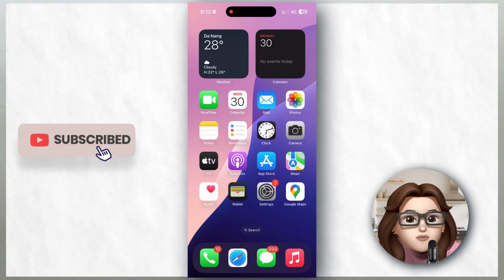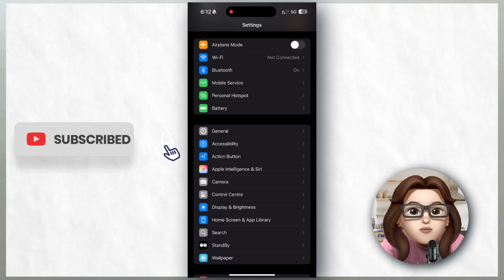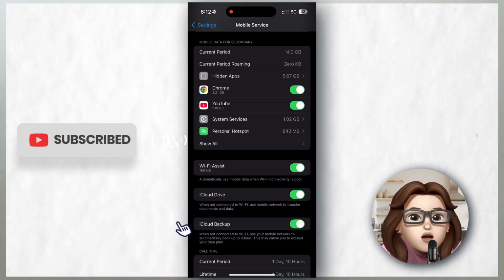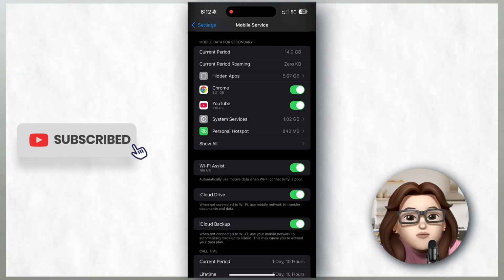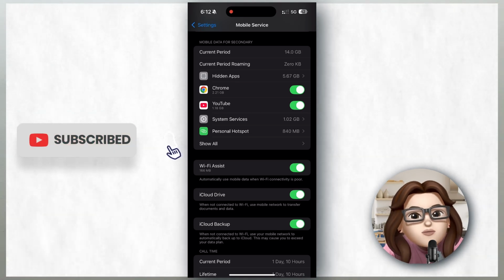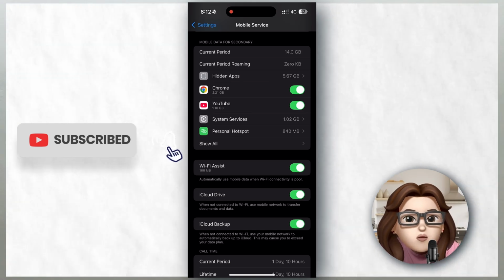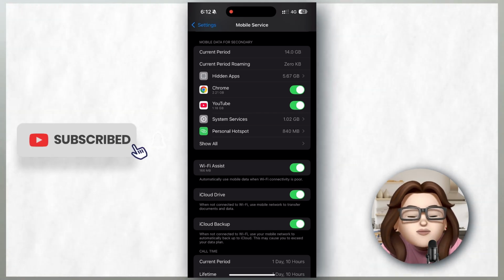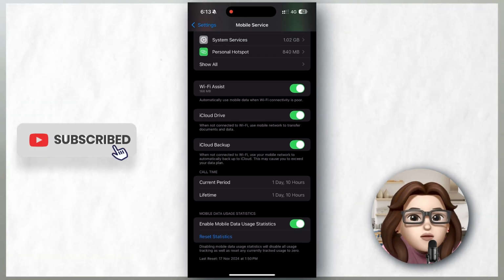How to Check Data Usage on iPhone (iOS 18)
In this quick and easy iOS 18 tutorial, you’ll learn how to check your mobile data usage on an iPhone. Whether you're trying to stay within your monthly data limit or simply want to monitor how much internet you're using, knowing where to find your data usage on iPhone is essential—and iOS 18 makes it super simple.

Mobile data can vanish quickly if you're streaming videos, browsing social media, or downloading large apps. With iOS 18, Apple offers improved controls and layout to help users stay on top of their cellular data usage and prevent overages.

📱 In This Video You’ll Discover:
Where to find Cellular Data usage settings on iOS 18

How to view how much data you've used in the current billing cycle

How to check which apps are using the most mobile data

How to reset data statistics for fresh tracking

Bonus tips for saving data while using apps like YouTube, Instagram, and Spotify

🔒 Why This Matters:
If you’re on a limited data plan, checking data usage regularly helps you avoid expensive overage fees. Many apps use background data even when you’re not using them directly. By identifying and managing data-hungry apps, you can extend your monthly limit without surprises.

✅ Pro Tips Included:
How to disable mobile data for specific apps

How to turn on Low Data Mode to reduce background data usage

Tips for using Wi-Fi Assist wisely

How to track data if you use Dual SIM or eSIM

🎯 Who This Is For:
This video is perfect for:

iPhone users with limited data plans

Parents monitoring their child’s usage

Anyone using eSIM with multiple data plans

People who want to reduce phone bills

So if you're tired of going over your data limit, or just want to take control of your iPhone’s data usage, watch this step-by-step tutorial to stay in control with iOS 18.

This video shows you How to Check Data Usage on iPhone (iOS 18) Easily! Watch this Video till the end to learn How to Check Data Usage on iPhone (iOS 18).

Were you able to figure out How to Check Data Usage on iPhone (iOS 18)? Share this with your friends who want to Check Data Usage on iPhone (iOS 18).

Problem Solved in this Video-:

What Do you Think of How to Check Data Usage on iPhone (iOS 18)?